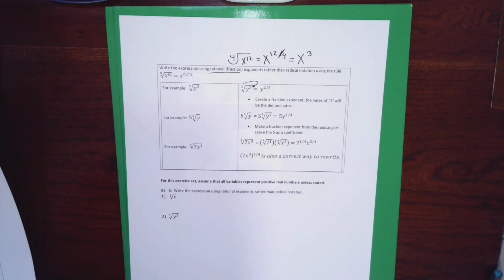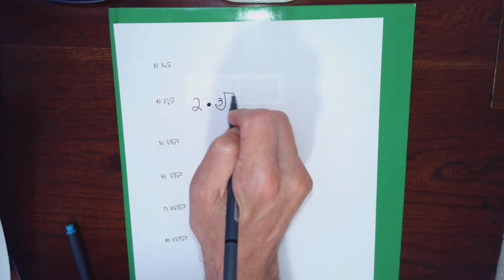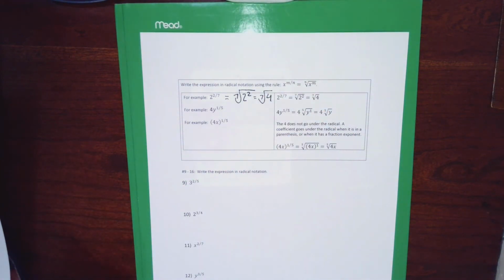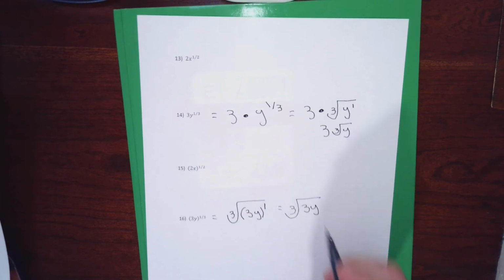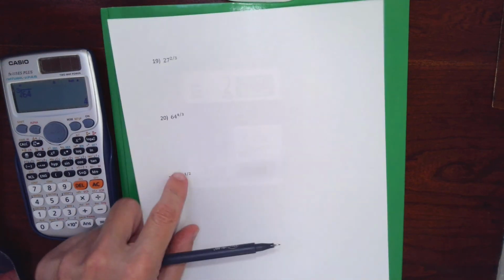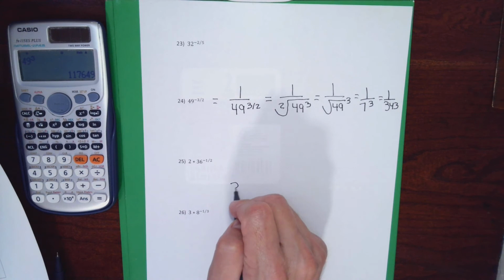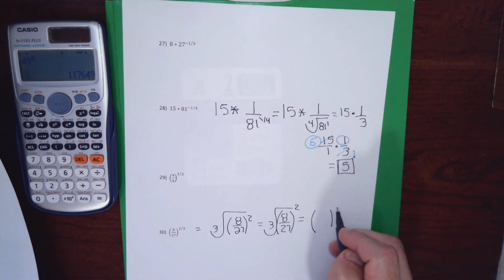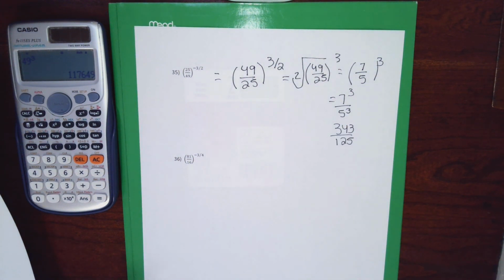Section 4.5 part 1 of 2